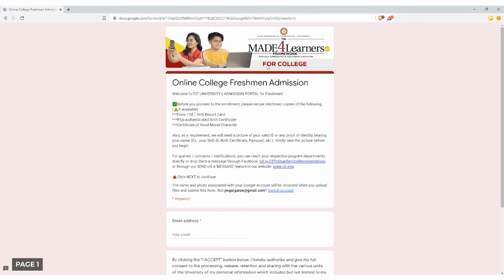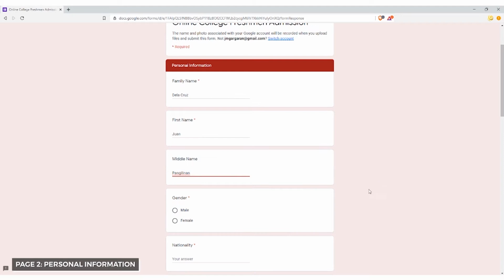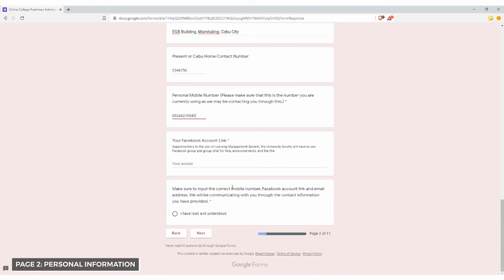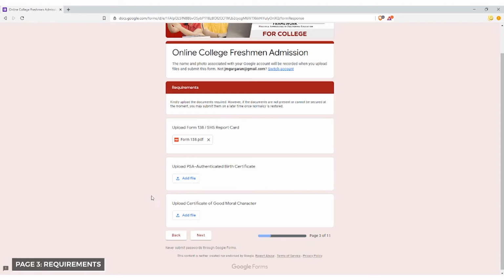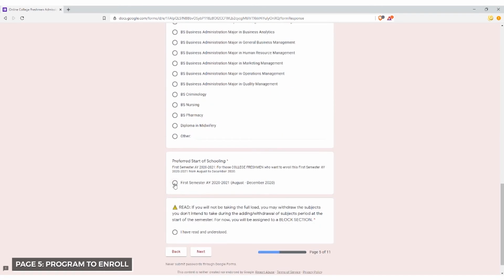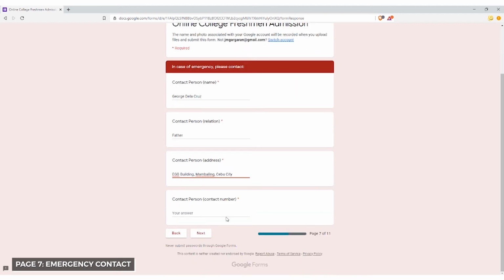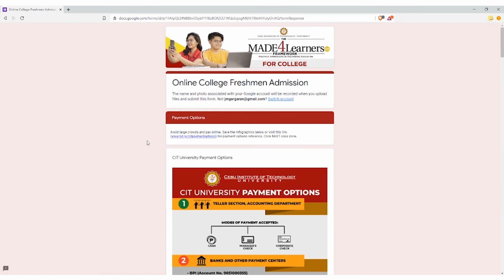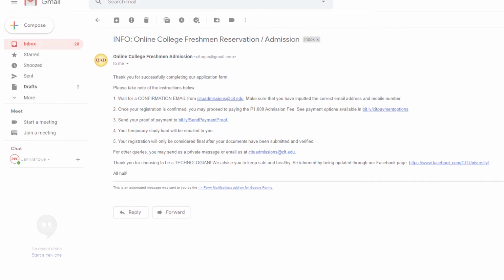MADE4Freshmen Form Tutorial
Hi FUTURE TEKNOYS!

Watch Kuya Marlowe explain how to fill out the online form in this link:

We hope that after watching this video tutorial, you will easily accomplish the online admission form.

BE A TECHNOLOGIAN TODAY!